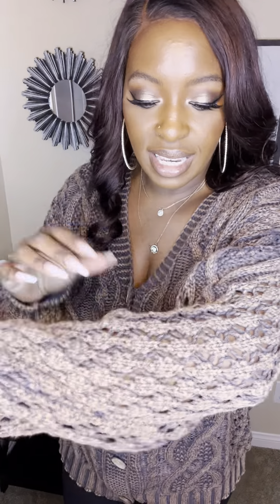Copper Toned Cable Knit Cardigan